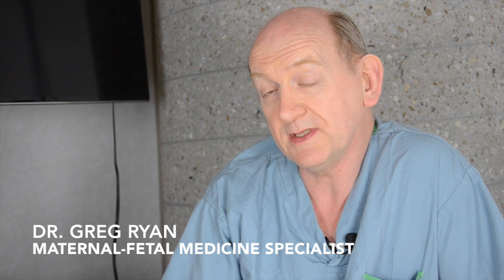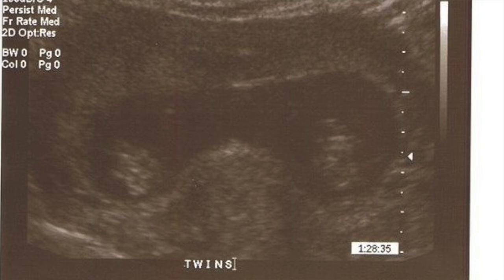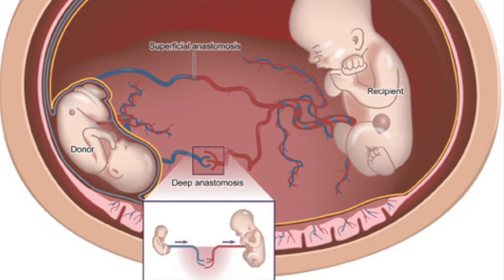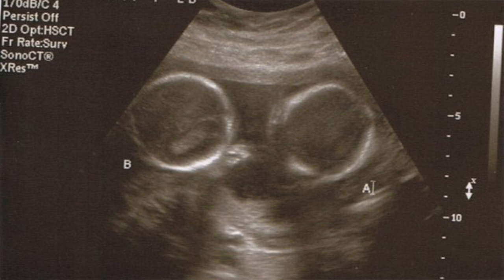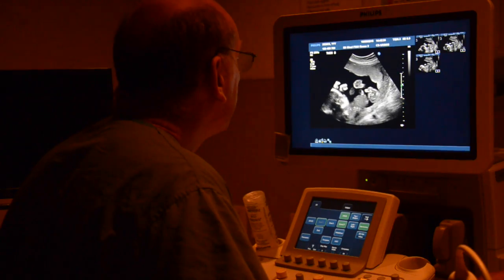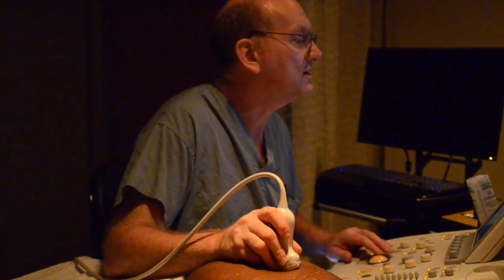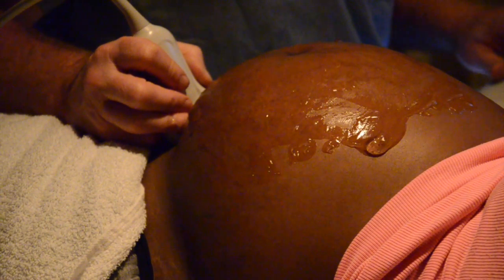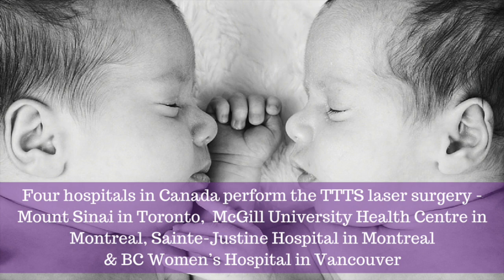What is TTTS?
Dr. Greg Ryan, Maternal-Fetal Medicine Specialist at Mount Sinai Hospital in Toronto, taking about Twin to Twin Transfusion Syndrome and why early detection with ultrasound is so important.